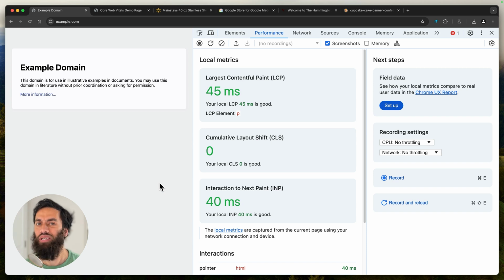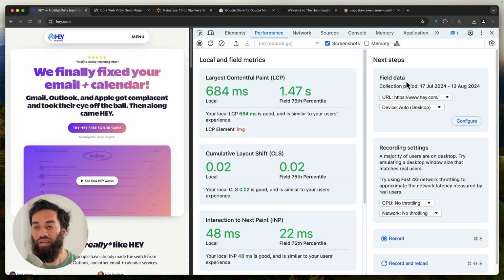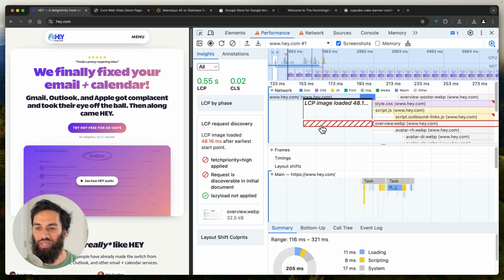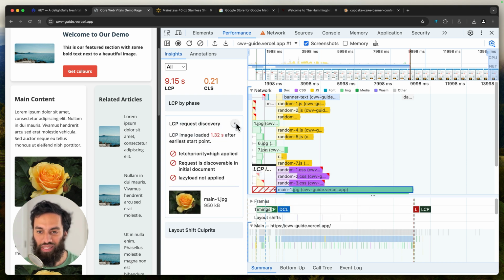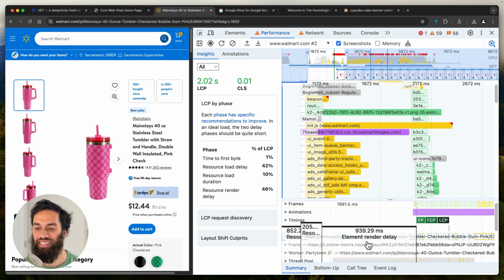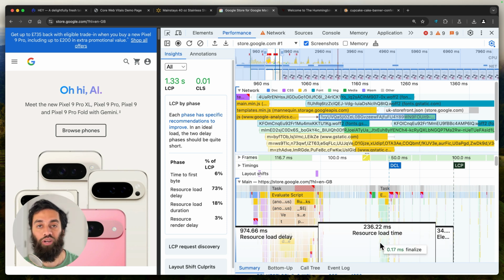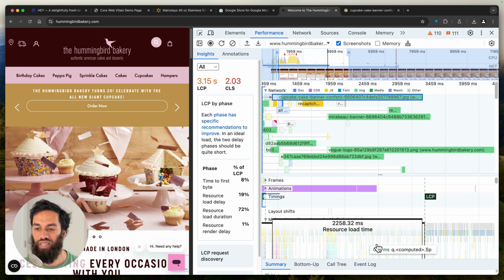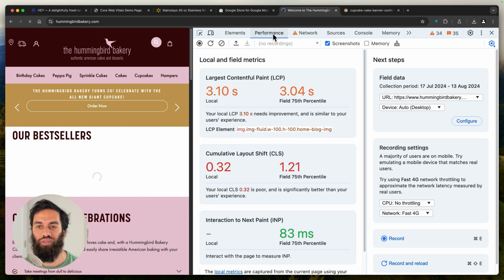New Chrome DevTools Features for Blazing Fast Websites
Unlock the secrets of Chrome's latest DevTools update. This guide walks you through the new Chrome DevTools Performance Panel, helping you create faster, more responsive websites.